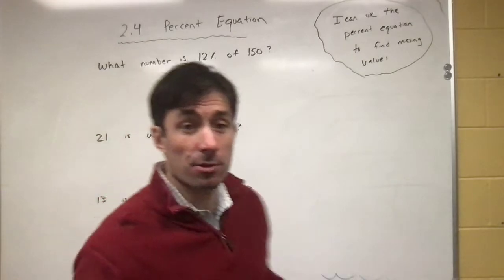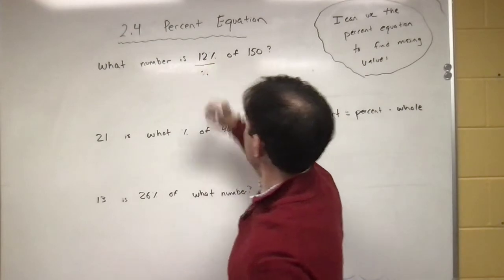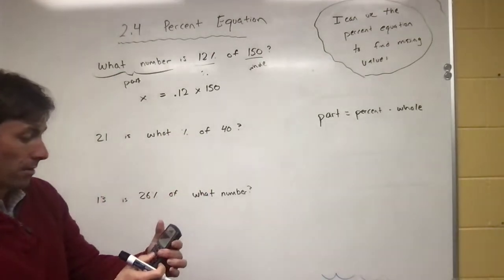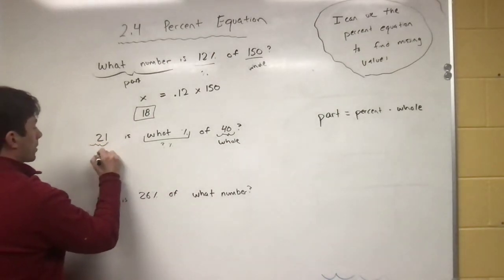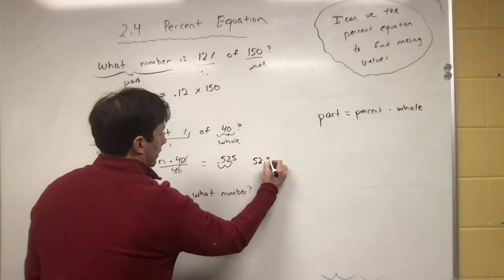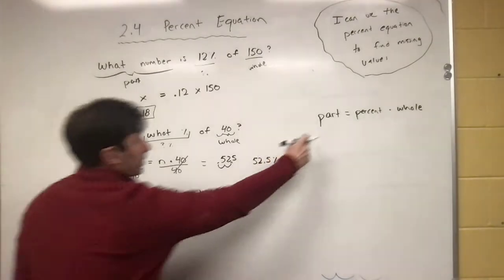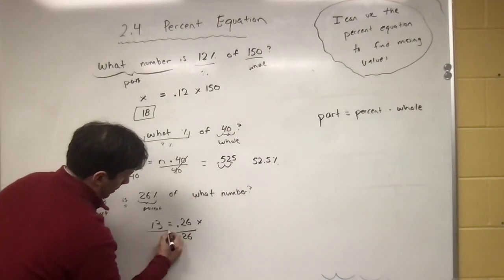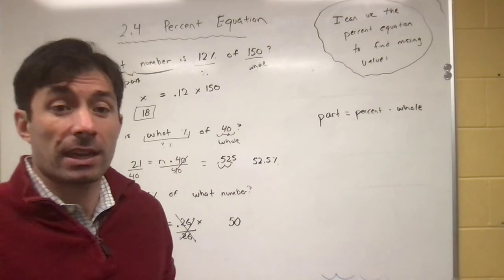2.4 Percent Equation Part 2 - 7th